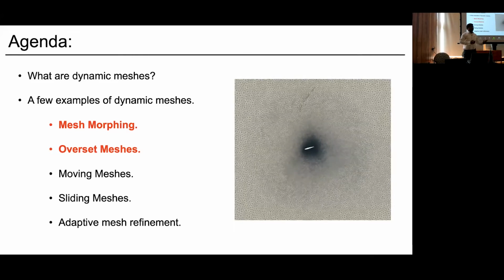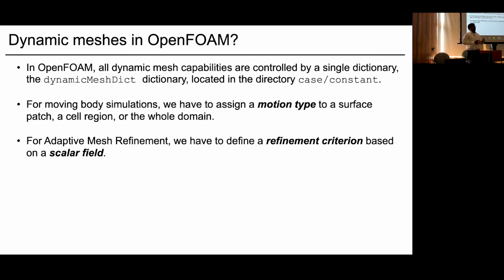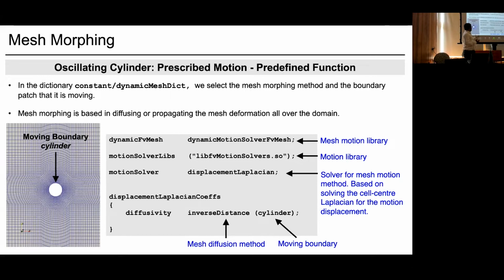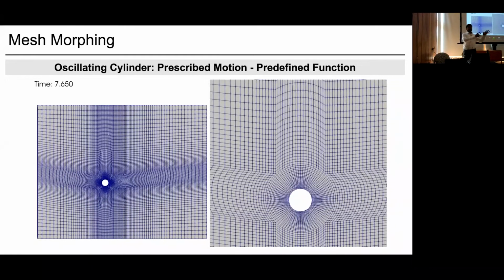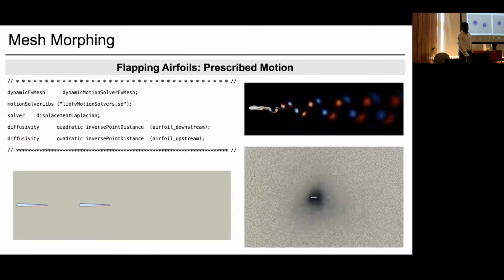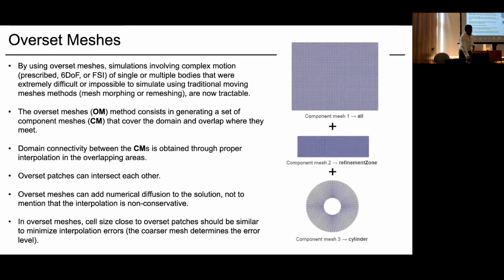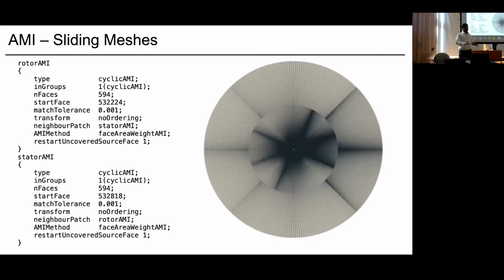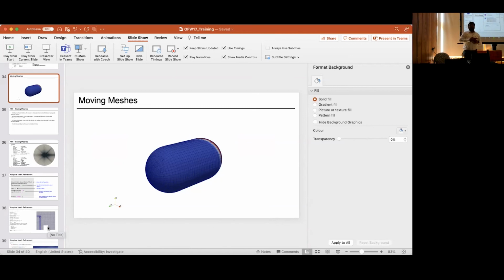[17th OpenFOAM Workshop] Dynamic Meshing Strategies in OpenFOAM